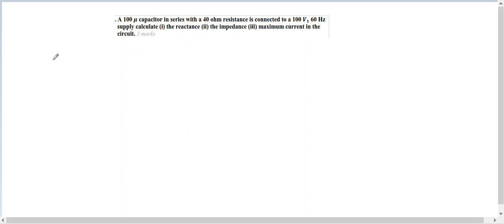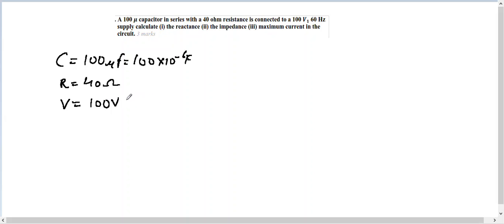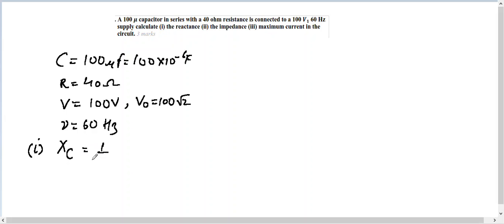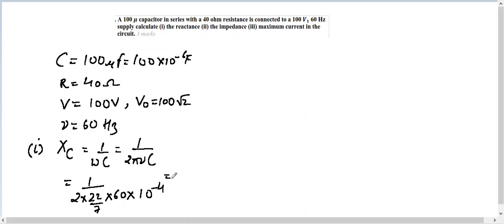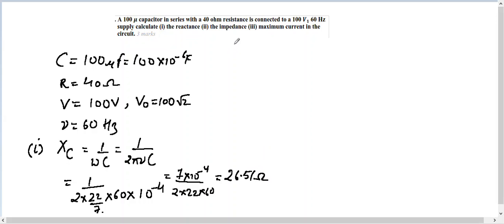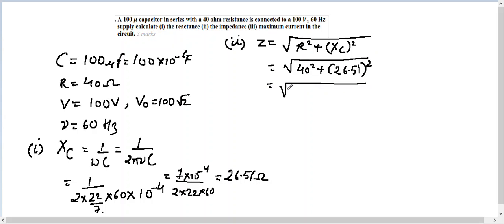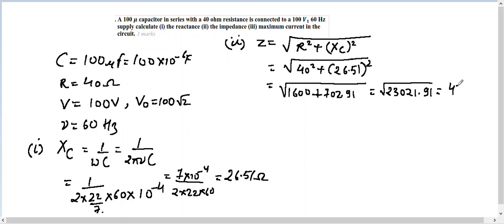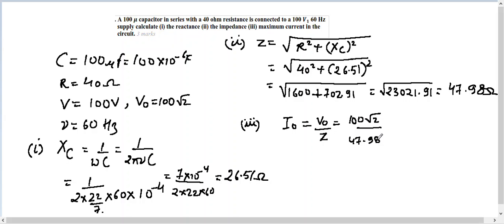CBSE - 2008 Class 12 Physics- Question 27 Solution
Watch the video to know how to solve CBSE Class 12, Physics Question 27 of 2008. Watch it till the end to know how to solve this problem step by step it’s absolutely easy. Our Physics teacher has nicely explained every step of solving this interesting question. If you have any other requirement regarding getting a home tutor, don’t waste further time, click here to post